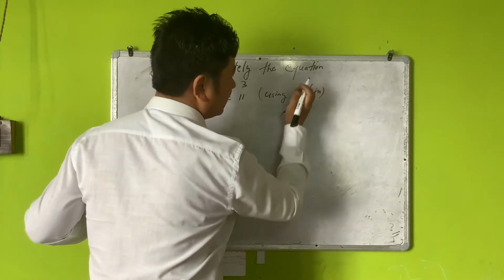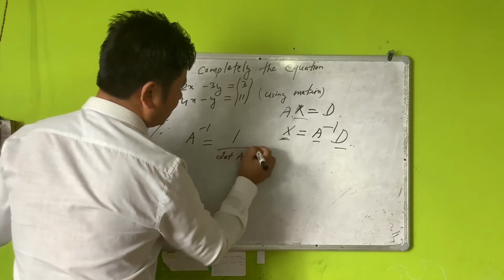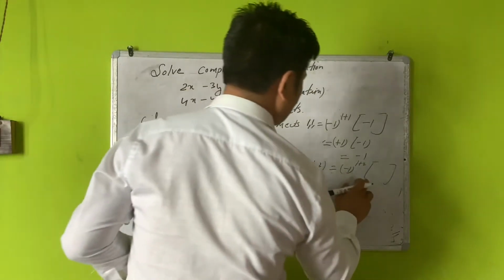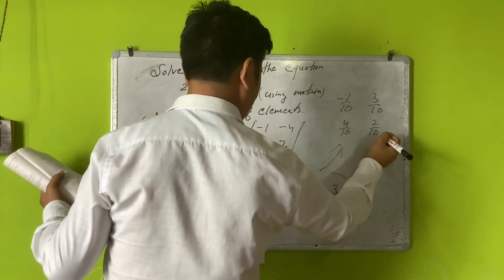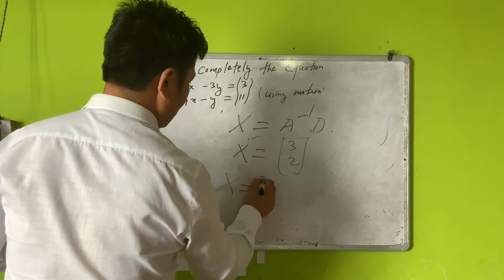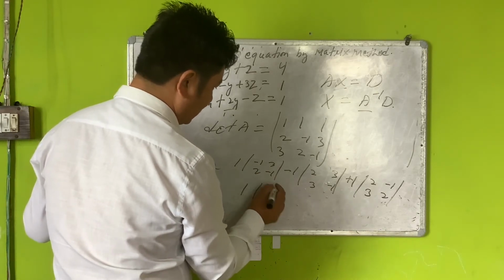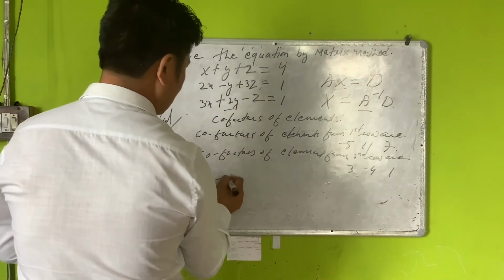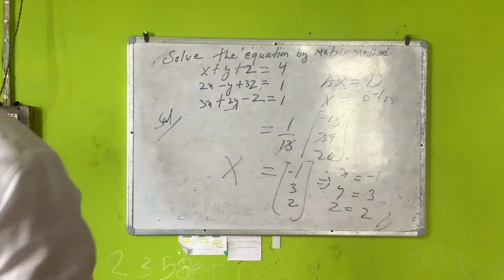Inverse of Matrix from equation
commerc students